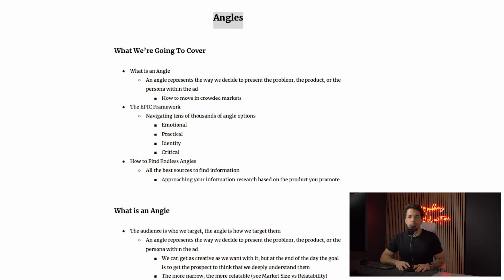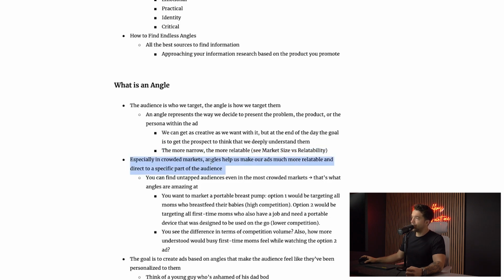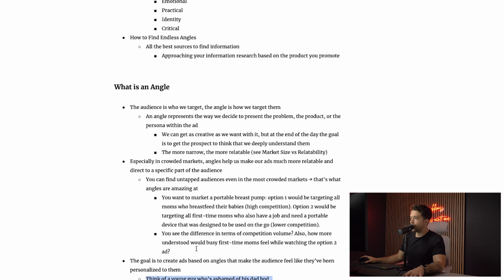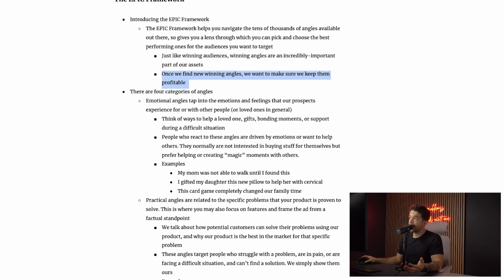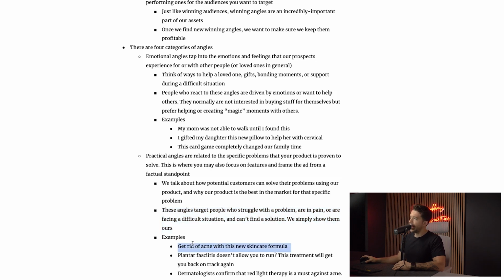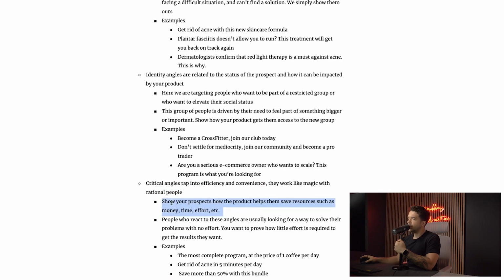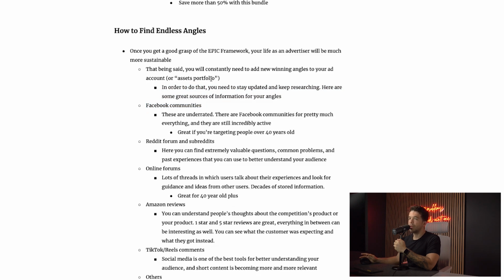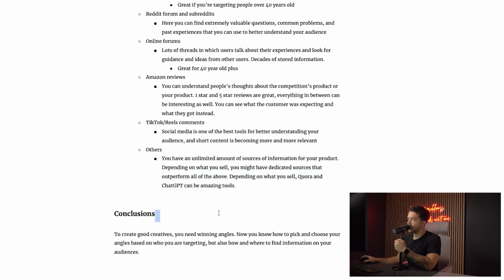How To Find Winning Facebook Ad Angles (Agency Framework)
Want to create winning Facebook ad angles in 2025?

Discover the exact framework we use to consistently find winning angles for every product and market.

The difference between average ads and grand slam winners often comes down to the angle.

🎯 In this video, you'll discover:

- The 4 categories of winning ad angles (Emotional, Practical, Identity, Critical)
- How to find untapped angles in any market
- Our framework for matching angles to your audience
- Real examples from multiple industries
- Where to research new angle ideas
⏱️ Timestamps:
0:00 - Introduction
0:45 - What is an angle?
1:30 - The EPIC framework explained
2:45 - Emotional angles
3:50 - Practical angles
4:30 - Identity angles
5:15 - Critical angles
6:00 - Research methods
6:45 - Facebook communities tips
7:15 - Reddit & forum research
7:45 - Amazon reviews insights
8:15 - Social media research
8:45 - Implementation strategy